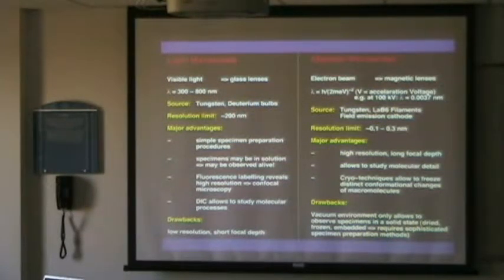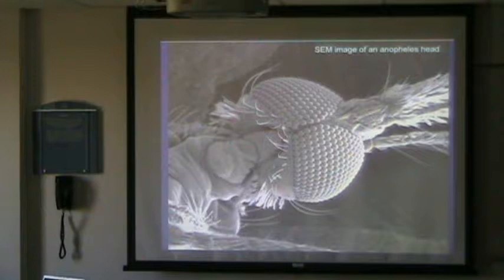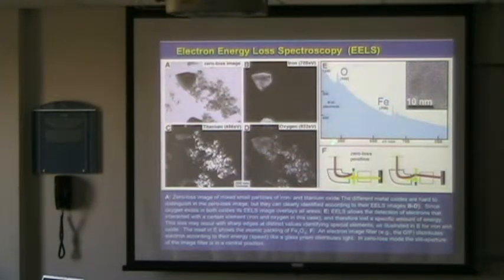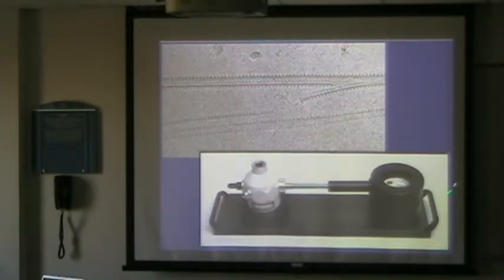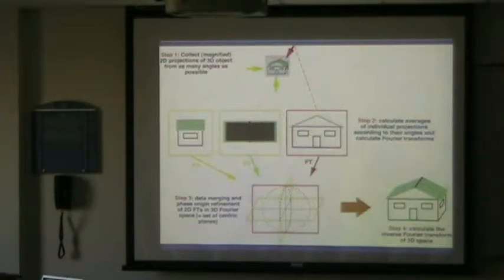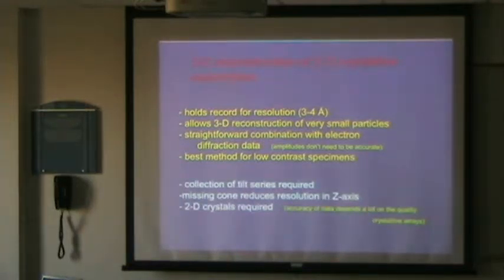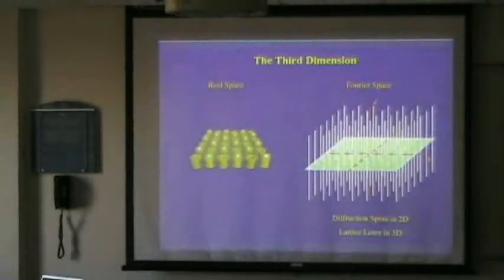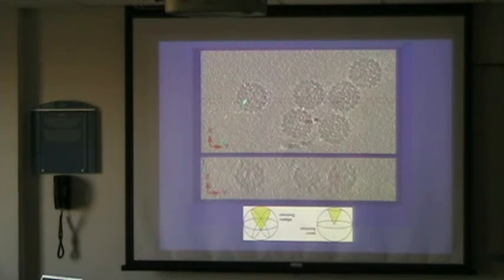Andreas Hoenger 2008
October 27, 2008 COSI Seminar by Professor Andreas Hoenger, Dept. of Molecular Cellular and Developmental Biology (MCDB) - University of Colorado Boulder

"Image Formation in the Electron Microscope"

Abstract: Macromolecular electron microscopy is a rapidly evolving technology investigating the structure and function of proteins, lipids, and nucleic acids. The applicability of electron microscopy ranges from single molecules to supramolecular assemblies to large cellular organelles and entire cells and tissues. First, this lecture will discuss the different types of electron microscopes, their building plans, pecificities,
and their way of producing an image. Secondly, the most common protocols of macromolecular specimen preparations will be discussed, that is cryo-preparation (producing frozen hydrated samples), negative staining, and surface metal shadowing. Thirdly, since electron micrographs of biological samples are notoriously low in signal (low signal : noise ratio, in particular for cryo-EM preparations) we typically apply image enhancement methods and 3-D reconstruction techniques that will be introduced here as well.